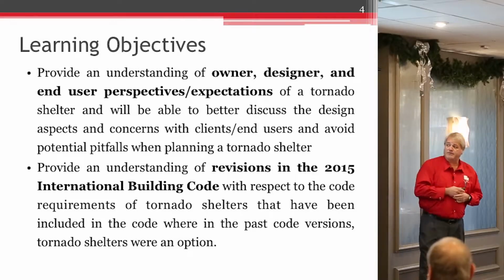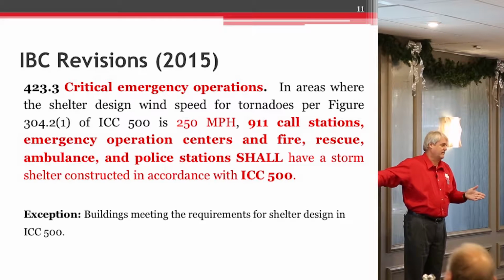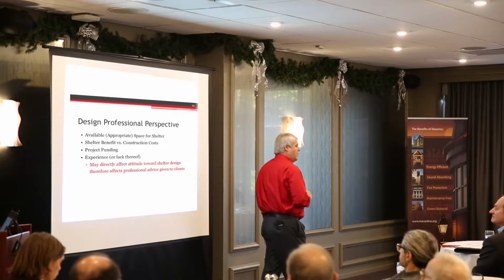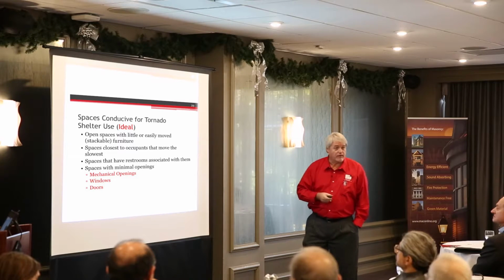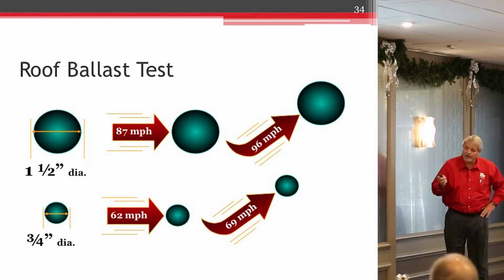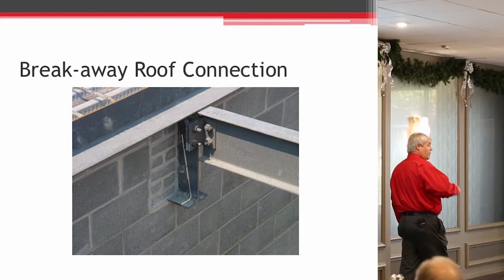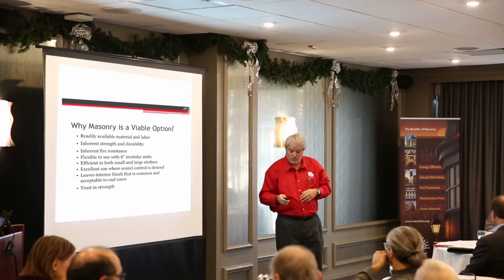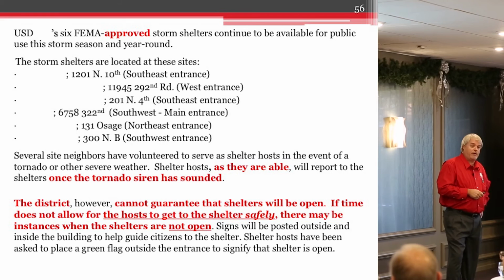Do's and Don'ts of Tornado Shelter Design Part 1 by Corey Schultz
This seminar was hosted by the Masonry Advisory Council in Chicago on Dec 7, 2016. Take the test here